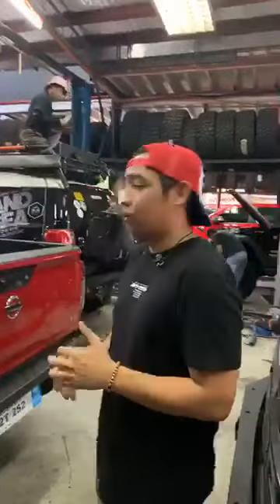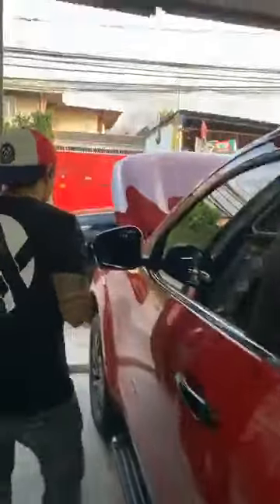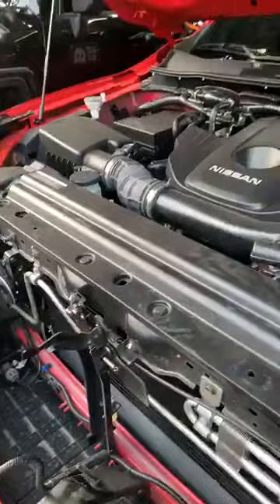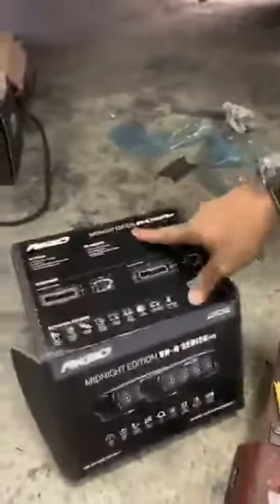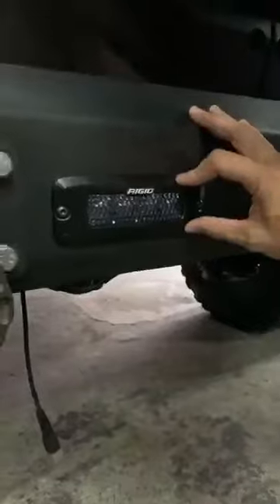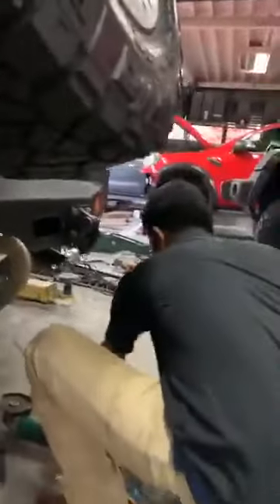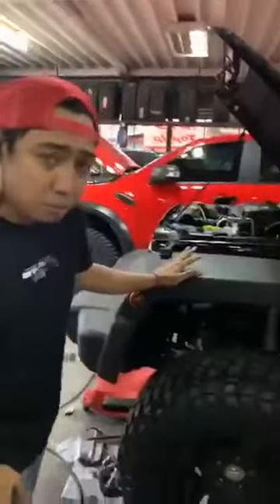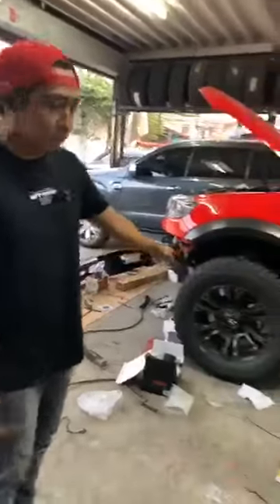Regular day at our Autobot HQ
Autobot Autoworks 🚜🚜
65 Road 20 Project 8 Q.C